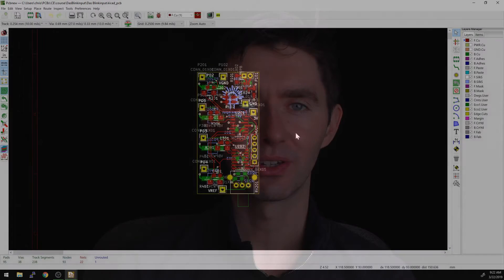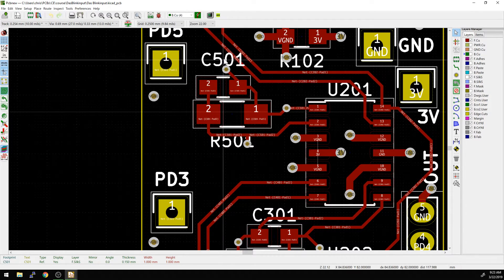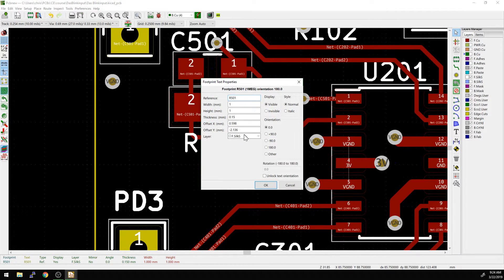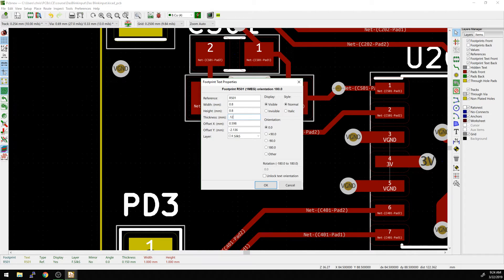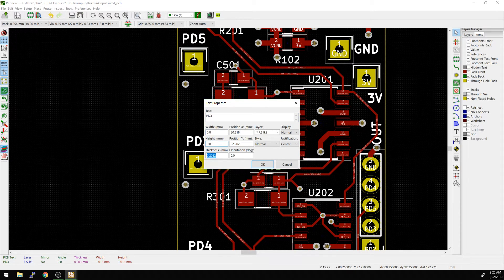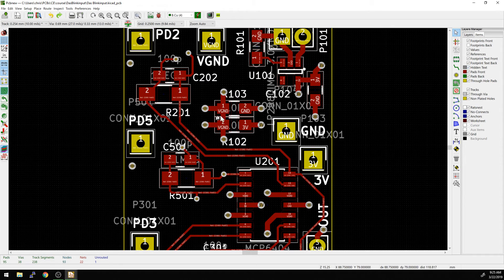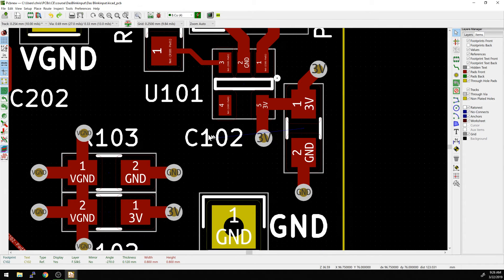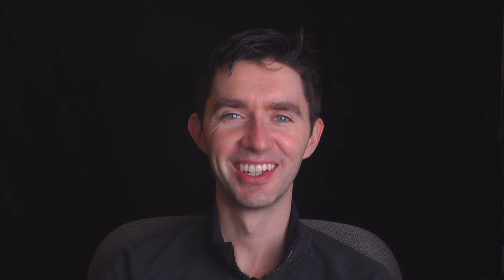KiCad 5.0 - Modifying reference designators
Reference designators show the location of unique parts on a board with text markings in the silkscreen. This video shows how to modify the text properties of the designators to make them fit into the smaller parts of your design and how to modify the defaults for future character sizes.